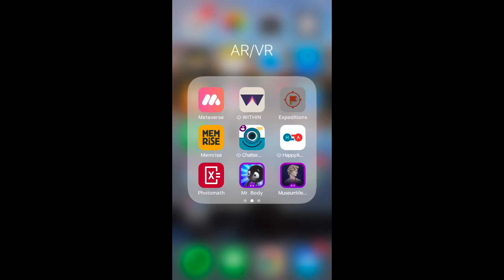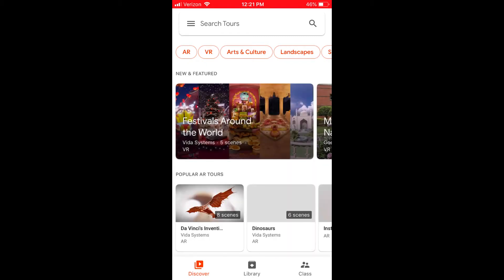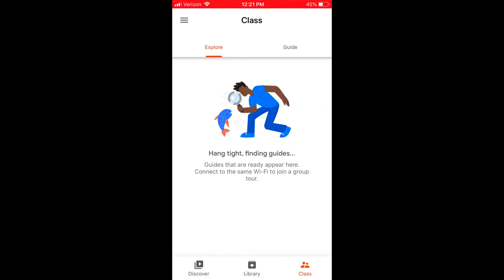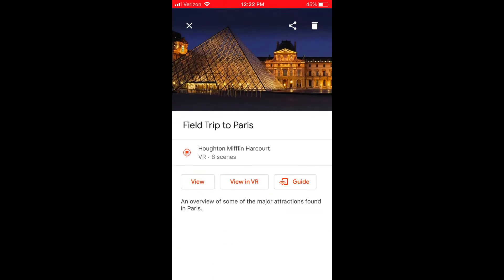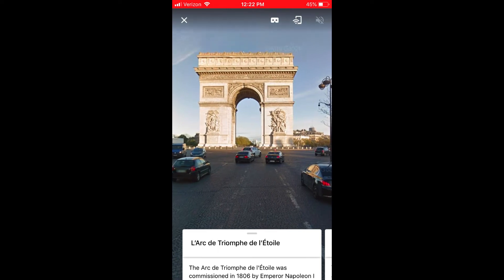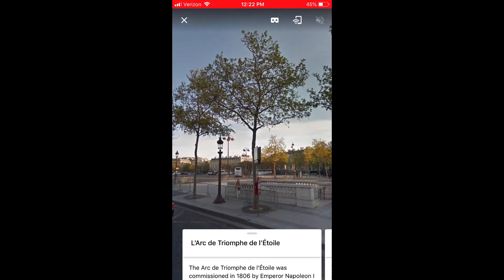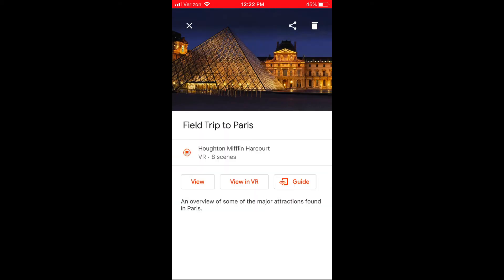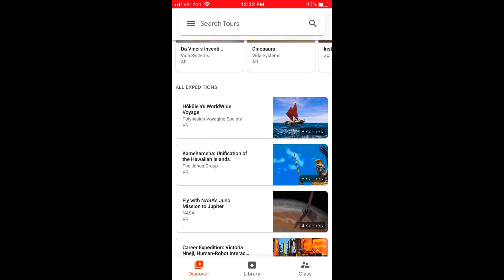Google Arts & Culture / Expeditions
NOTE: This video is for Google Expeditions, but that is being discontinued in June 2021.

It's being replaced by Google Arts & Culture, which will have a similar interface and features available.  This app allows you to take students on field trips around the world without ever having to leave home.